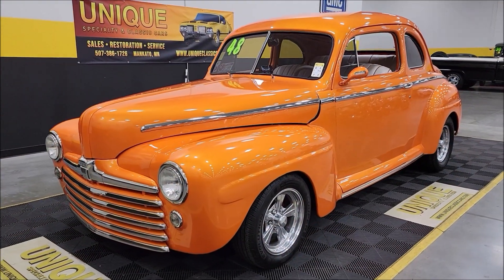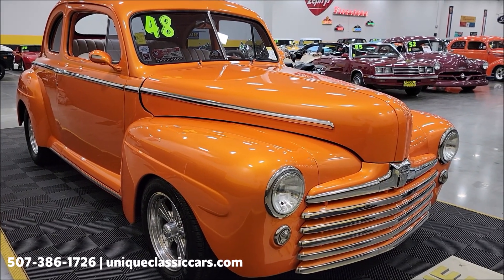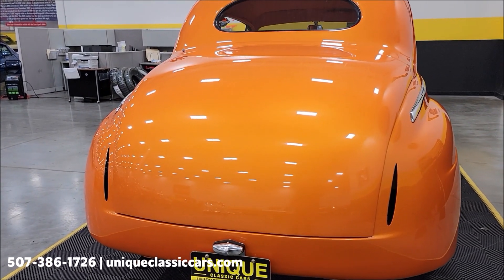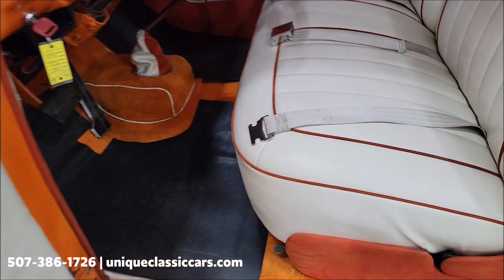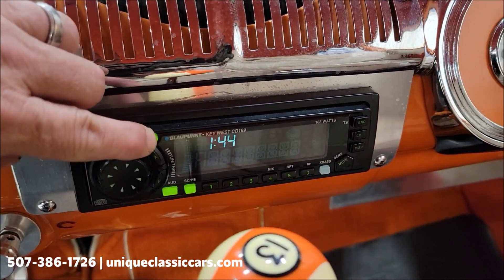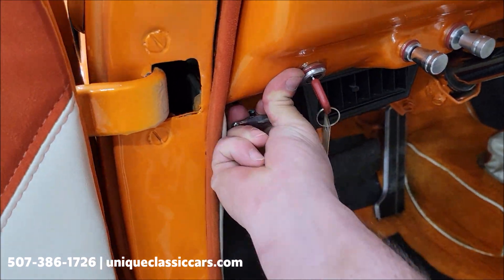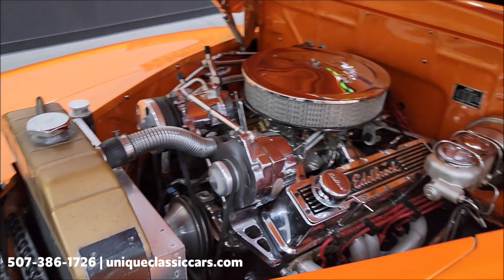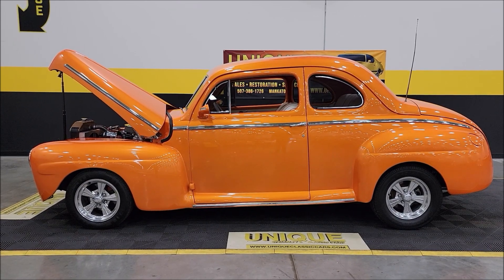1948 Ford Deluxe Coupe Street Rod | For Sale $32,900